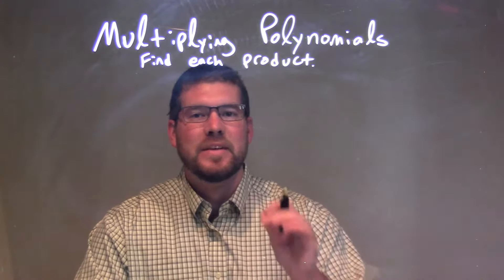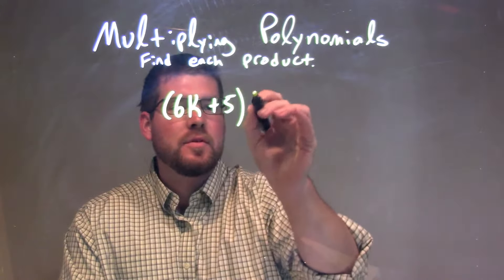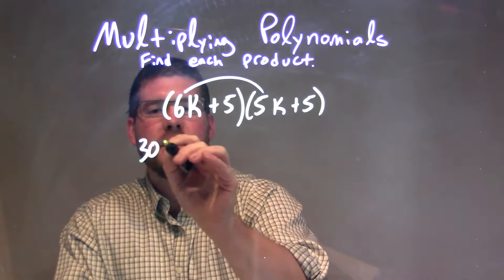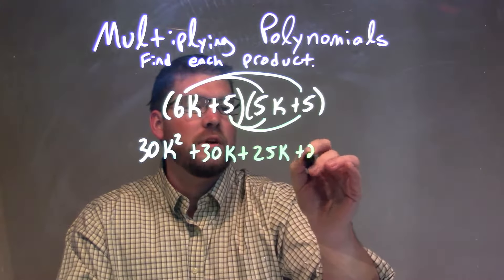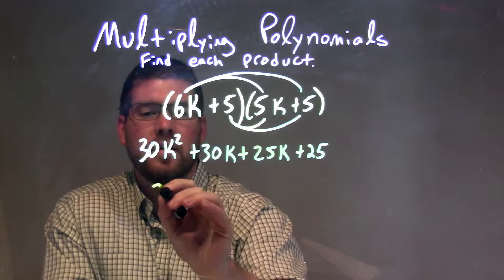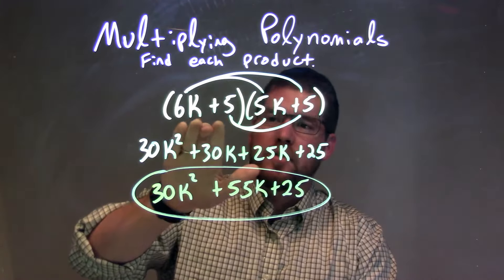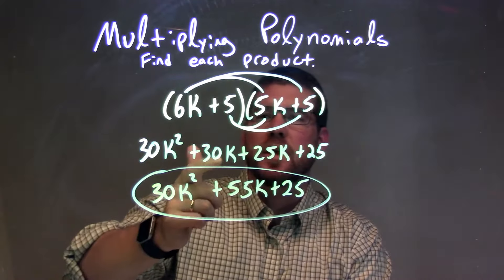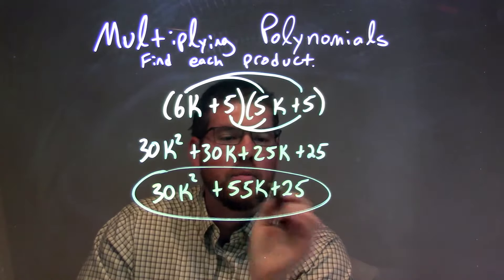Multiply (6k+5)(5k+5)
In this math video lesson on Multiplying Polynomials, I find the product of (6k+5)(5k+5).